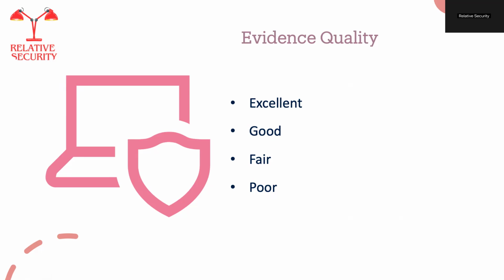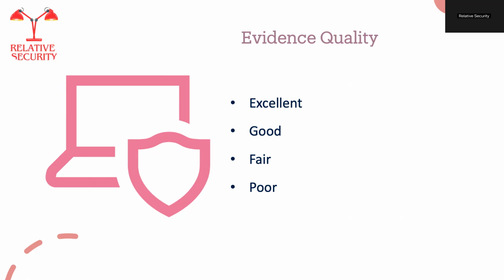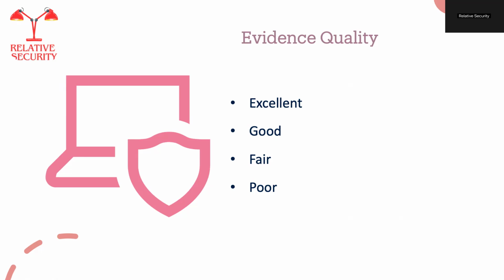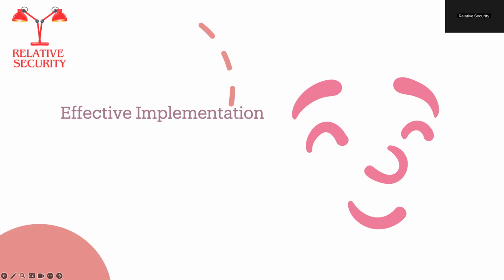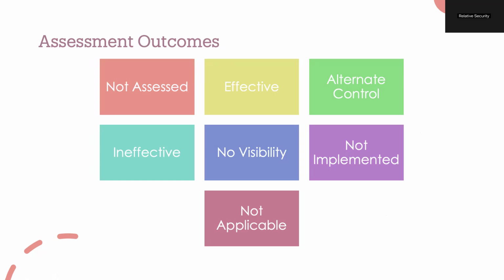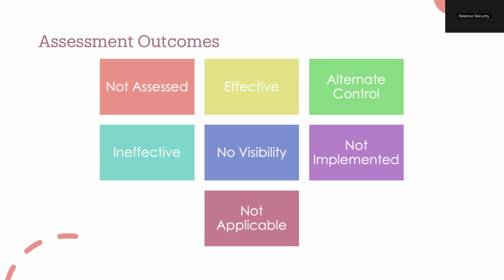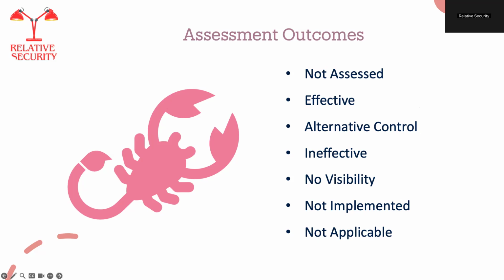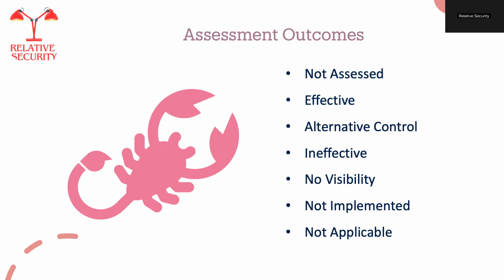Australia's Cybersecurity Crisis: The Essential 8 Assessment Explained - Part 4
Is your business protected against today’s cyber threats? In this video, we break down the Essential 8 Assessment framework and show how Australian small businesses and government agencies can strengthen their security, improve compliance, and achieve better cyber resilience.

✅ What is the Essential 8 and why it matters
✅ Key outcomes of an Essential 8 Assessment
✅ Practical benefits for SMBs and government organisations
✅ Steps to boost your cybersecurity maturity

The Essential 8 Maturity Model, created by the Australian Cyber Security Centre (ACSC), is designed to help organisations reduce risk from ransomware, phishing, and other cyber attacks.

If you’re an Australian business or government body looking to improve compliance and safeguard critical data, this guide will help you understand the outcomes you can expect from an Essential 8 Assessment.